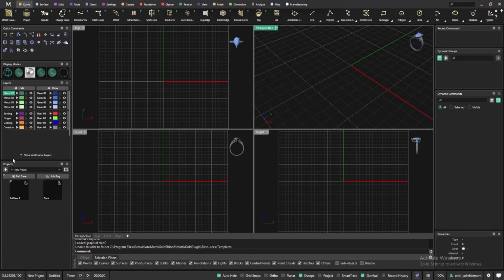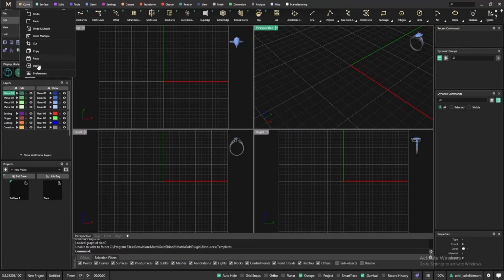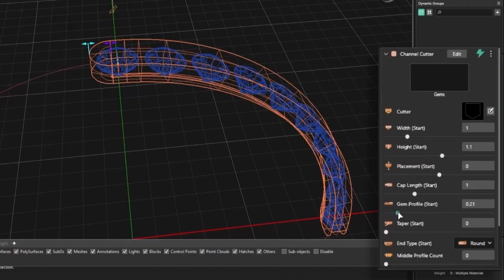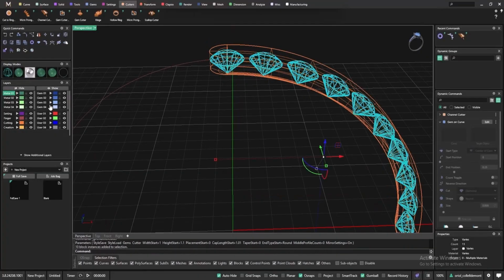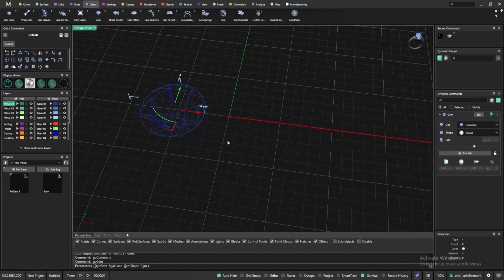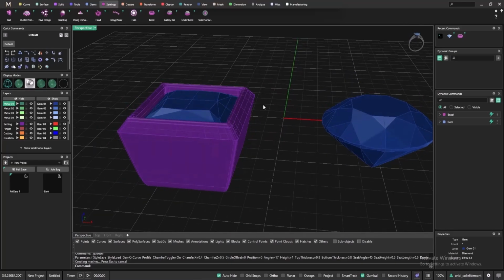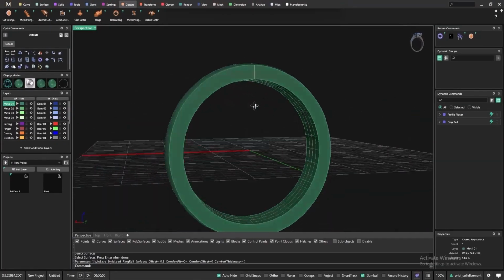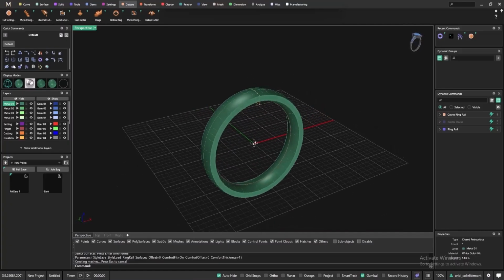MatrixGold 3.9 Update | Improve Jewelry Design Performance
MatrixGold 3.9 delivers a faster, more accurate, and user-friendly design experience. With enhanced usability and smarter features, you’ll work more efficiently, reduce manual adjustments, and enjoy a smoother design workflow.